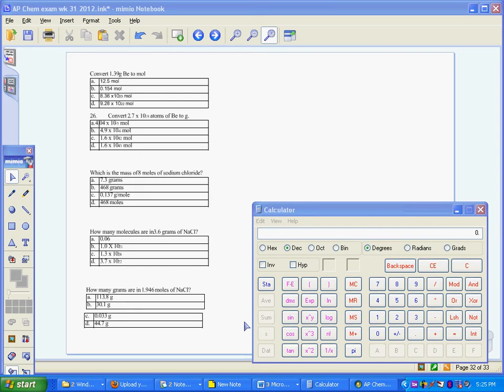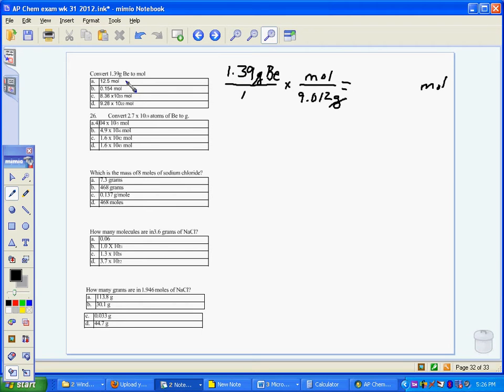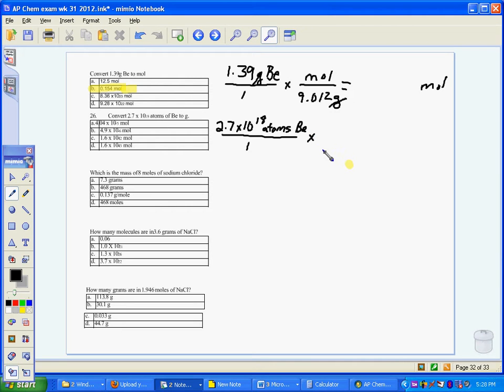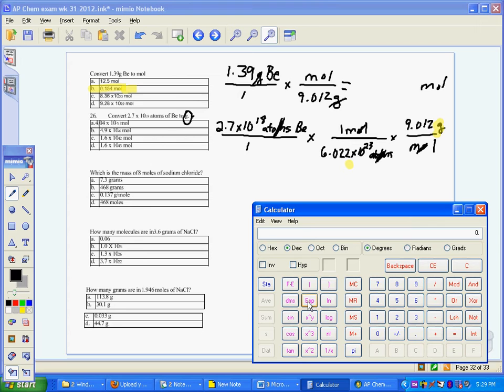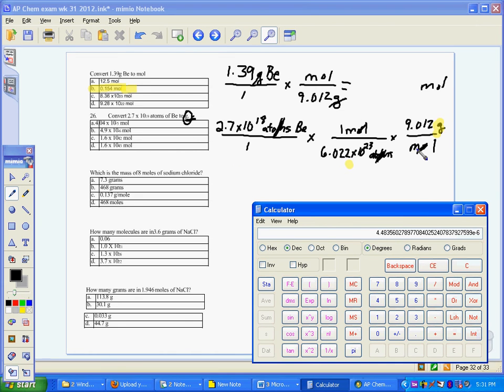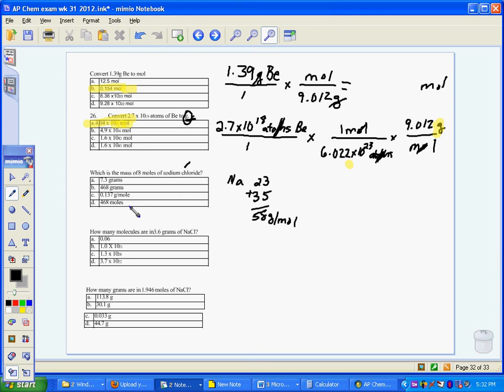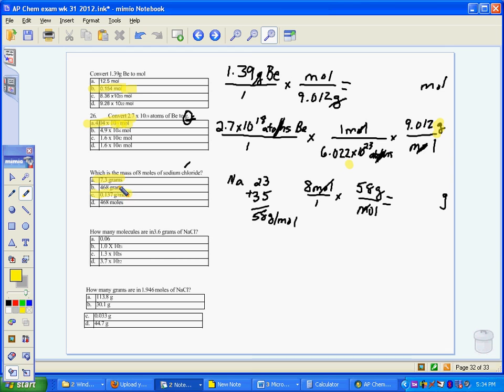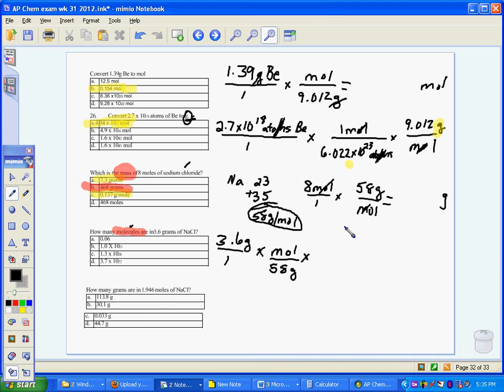mole conversion ex 17 mar 12